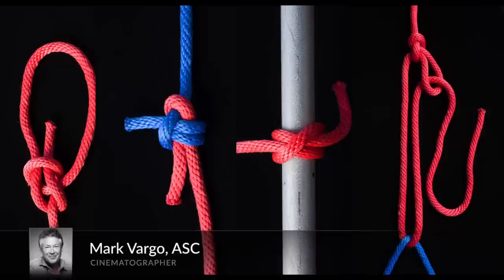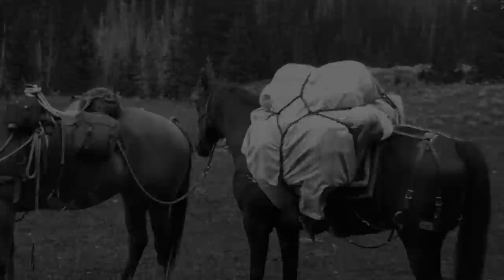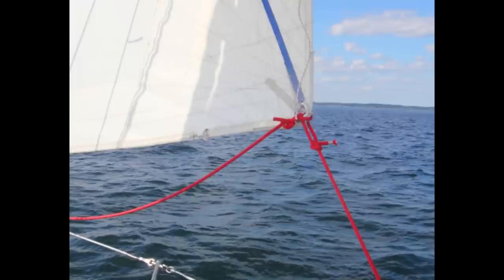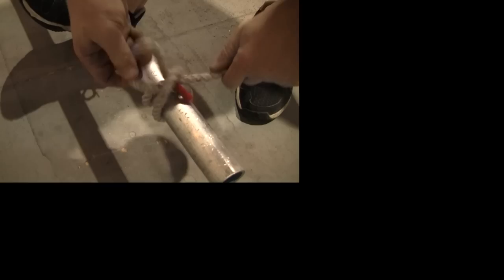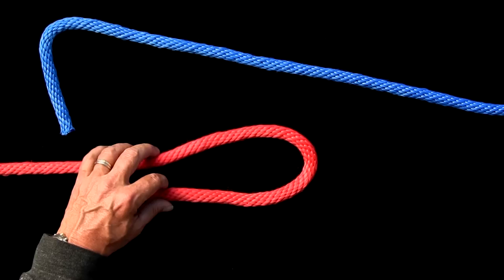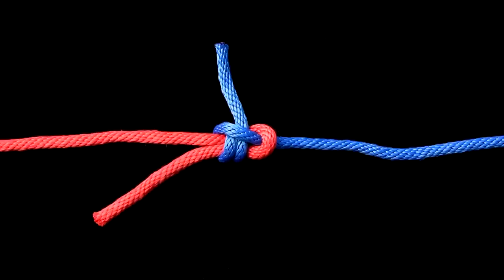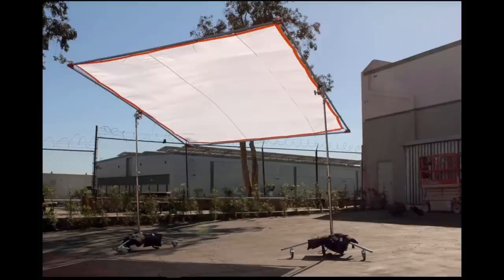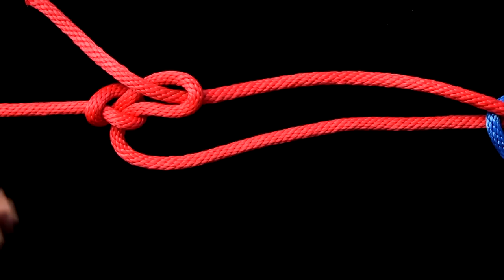4 Great Knots Every Filmmaker Must Know | PremiumBeat.com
- Read more about these four essential knots that every filmmaker must know.